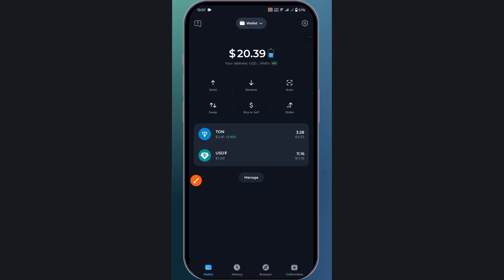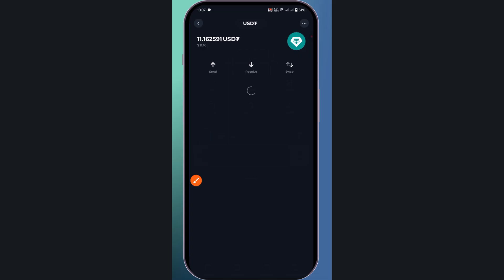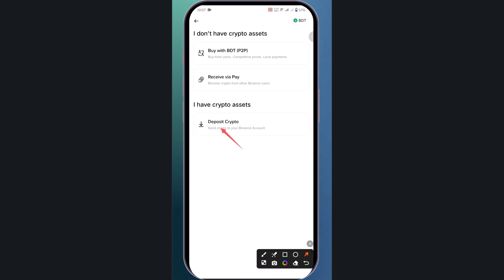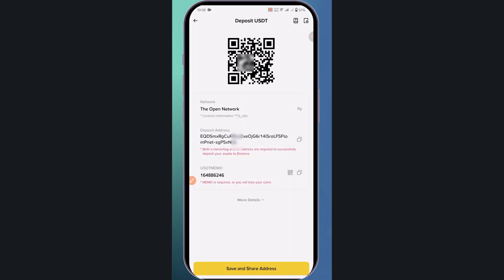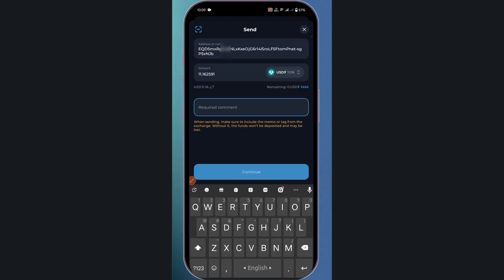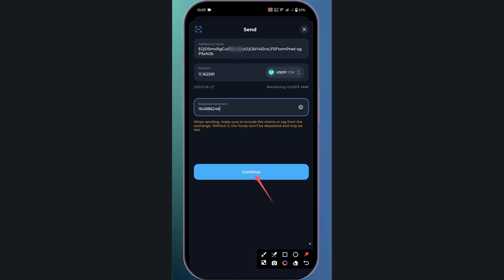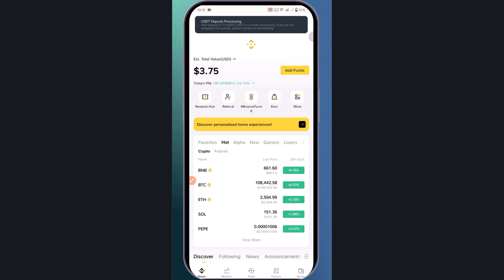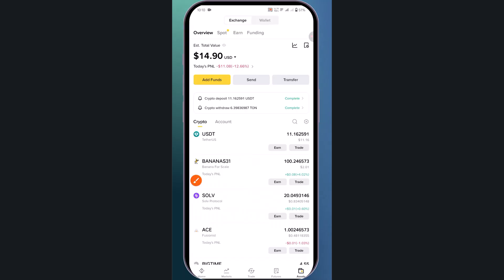How to Transfer USDT from Tonkeeper to Binance | Binance to Tonkeeper Transfer Guide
In this video, I'll show you the easiest and most reliable way to transfer USDT from Tonkeeper to Binance or even from Binance back to Tonkeeper! If you're new to crypto or a seasoned trader, I’ve got you covered with a step-by-step guide that’s simple to follow. Let’s dive in and master this process together!

Helping Keywords:

how to send usdt from binance to another wallet

💥 Drop a comment with your experience or questions, and share this with your crypto friends to go viral! Let’s grow the community together!